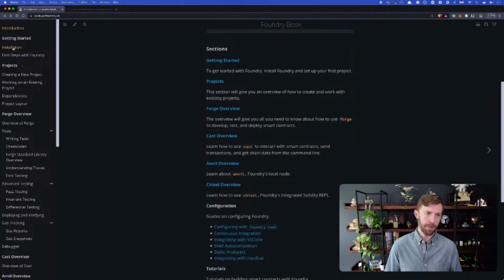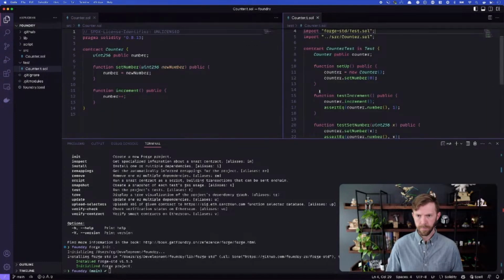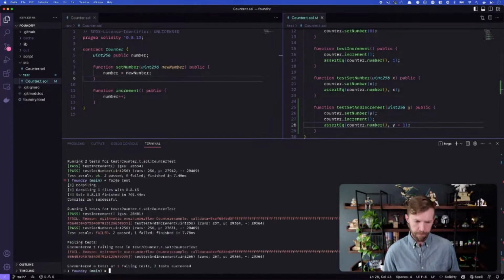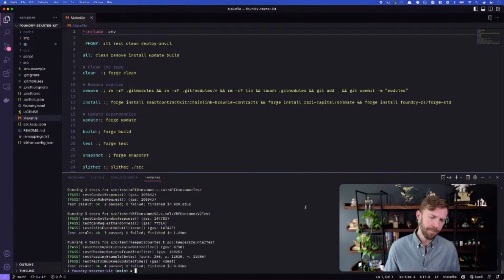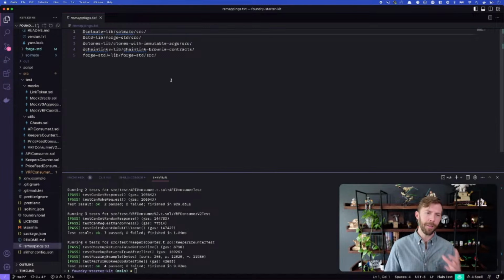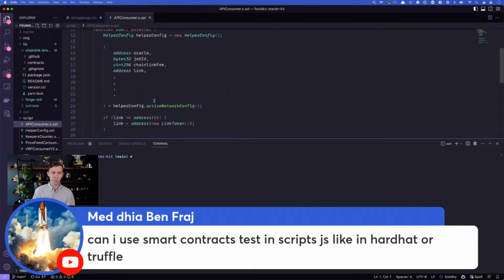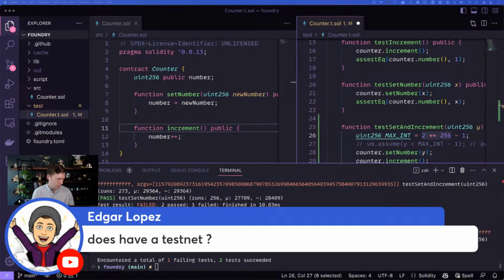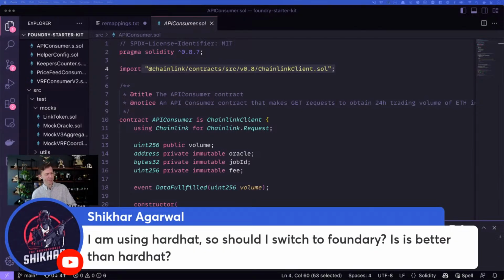Intro to Foundry - Chainlink Spring 2023 Hackathon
Foundry is a framework for smart contract developers. To help you get your project started, we’ll go through an introduction to Foundry and the Chainlink Foundry Starter Kit that includes boilerplate code.